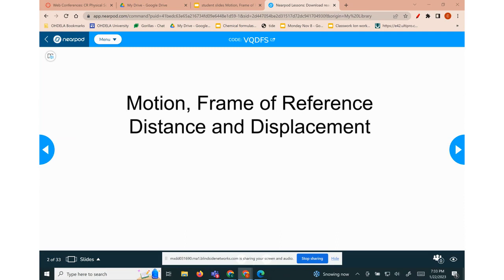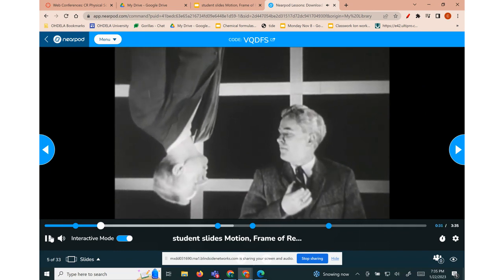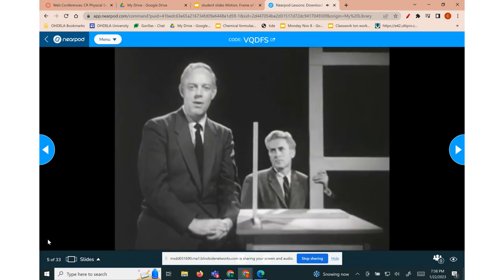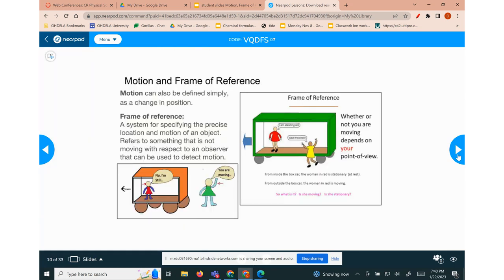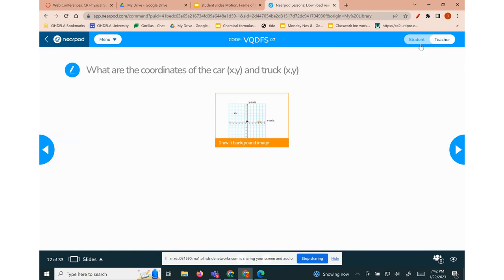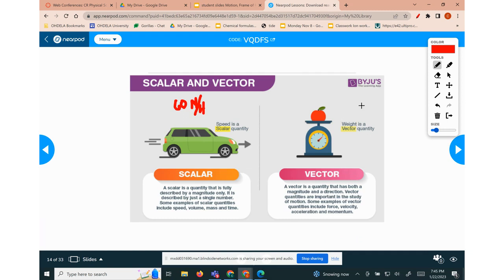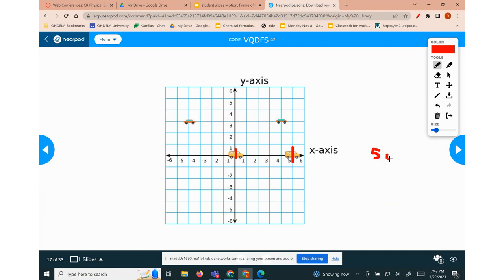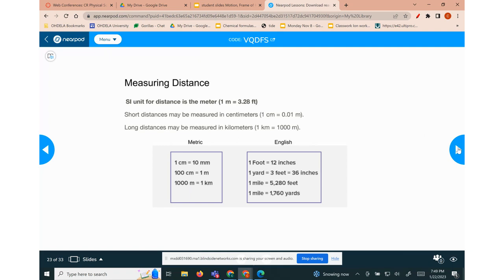motion and frame of reference